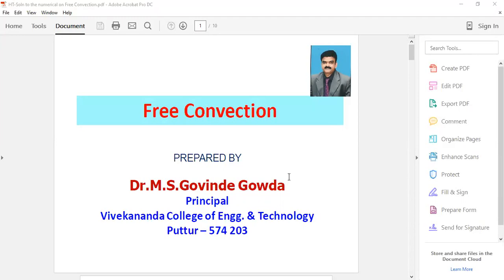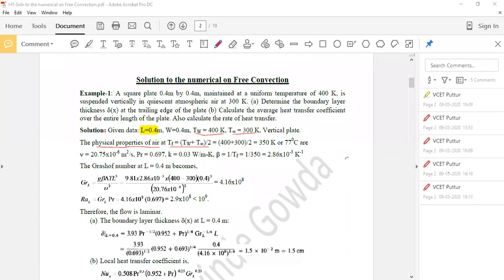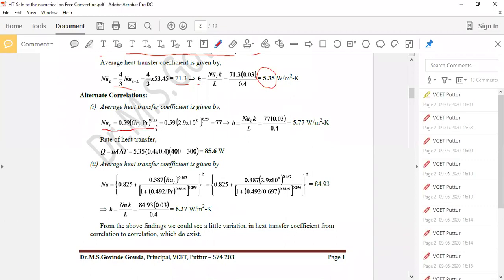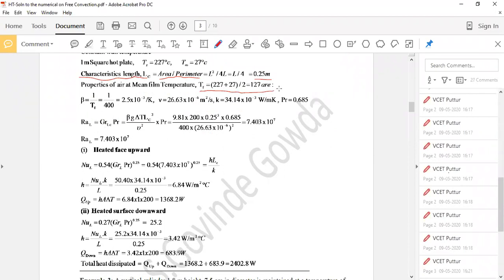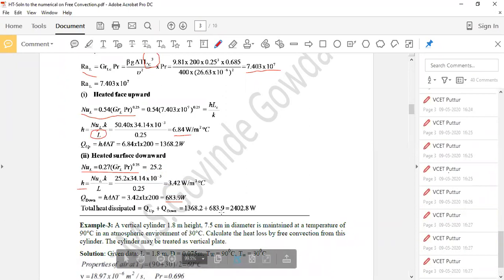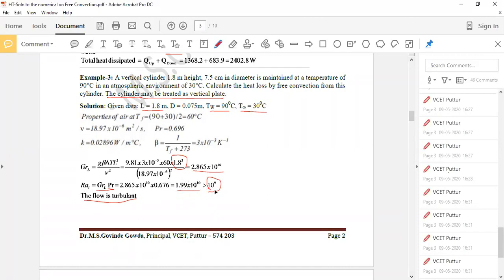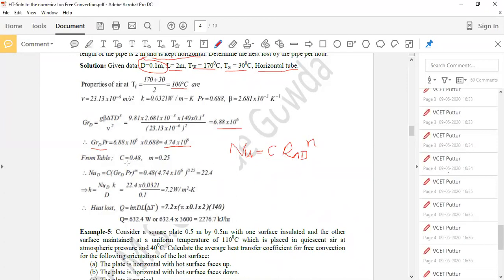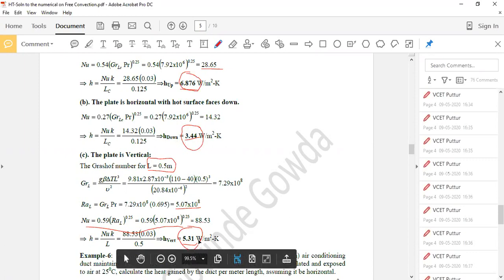HT-Solution to the numerical on Free Convection -1 Mod by Dr MSGG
Deals with the solving of problems on Free Convection on geometries like vertical and horizontal plates, Vertical and Horizontal cylinders